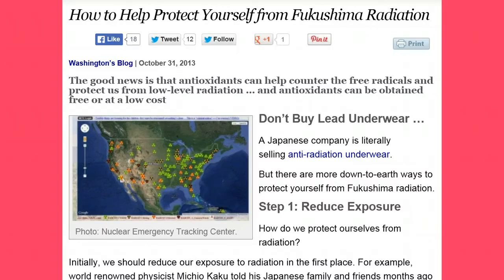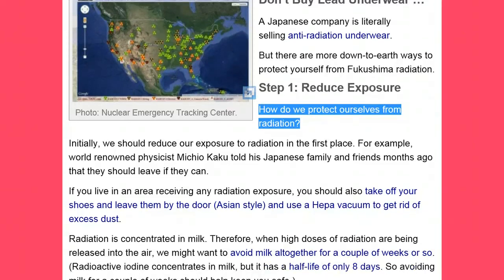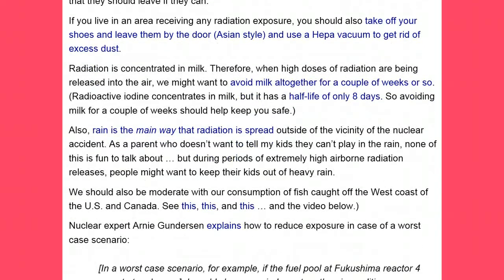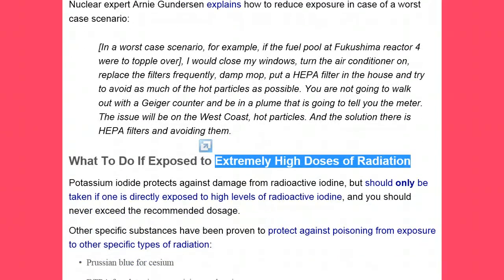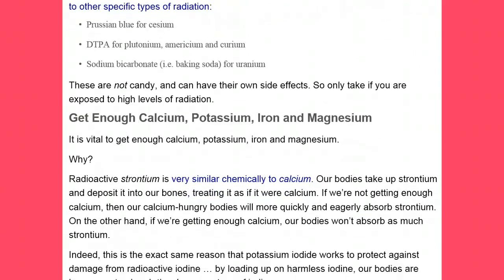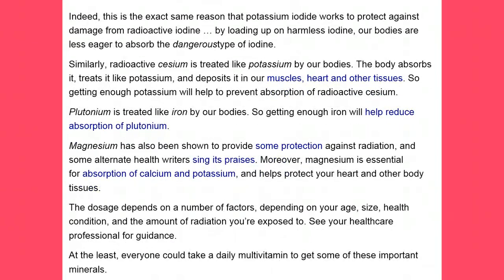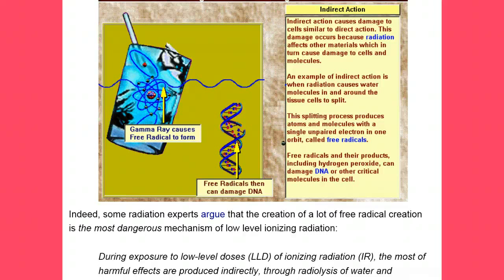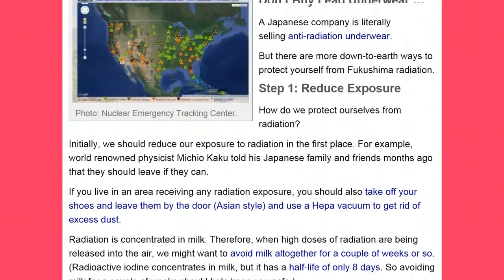HOW TO Protect yourself from Fukushima Radiation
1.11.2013 News from many: Thanks go to  Pinksapphiret2
Published on Nov 1, 2013 Ways to protect yourself from Fukushima radiation.
Note: I do not take any credit for the content, photos or videos in these reports.

We are making such material available in an effort to advance understanding of environmental, political, human rights, economic, democracy, scientific, and social justice issues, etc. we believe this constitutes a 'fair use' of any such copyrighted material as provided for in section 107 of the US Copyright Law.In accordance with Title 17 U.S.C. Section 107, the material on this site is distributed without profit to those who have expressed a prior interest in receiving the included information for research and educational purposes. you wish to use copyrighted material from this site for purposes of your own that go beyond 'fair use', you must obtain permission from the copyright owner